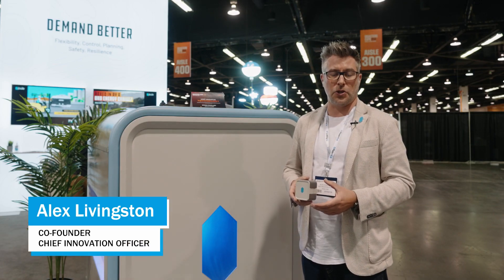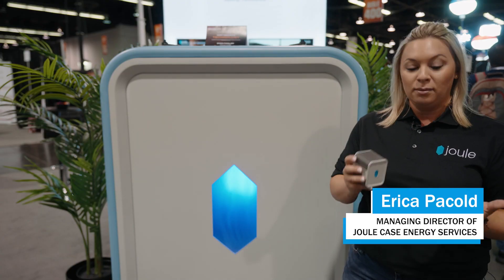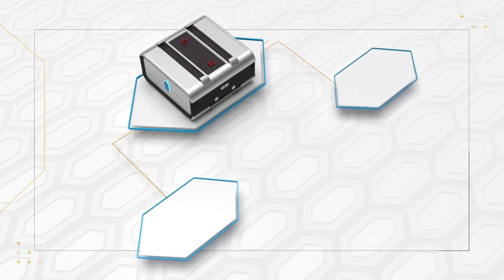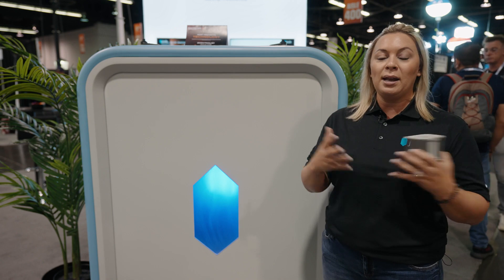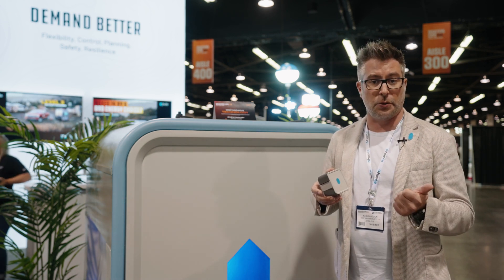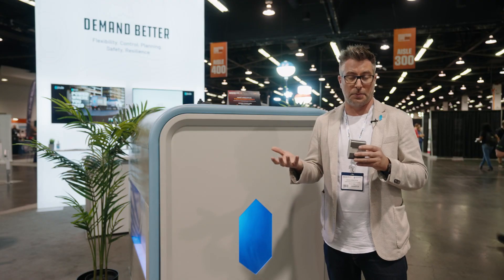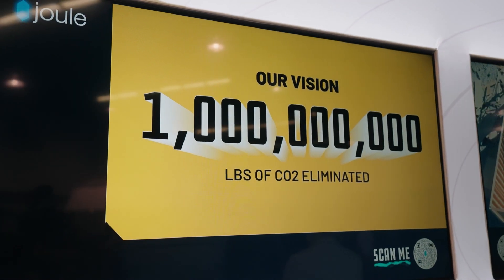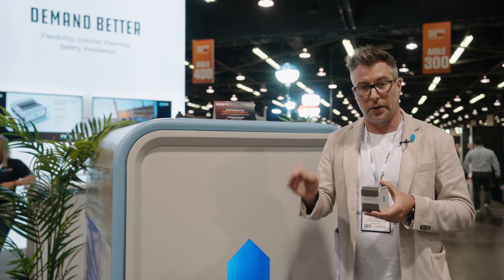Joule Case x Disasters Expo USA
Embark on a journey into the future of portable power solutions with Joule Case as they debuted their groundbreaking Olympus Power Platform at the esteemed Disasters Expo USA. The spotlight was firmly on 'Atlas', a hallmark of cutting-edge technology aimed at redefining the way we harness and utilize portable energy, particularly in disaster-prone areas.

Being one of the four distinguished nominees for the 'Most Innovative Technology' award, Joule Case was at the forefront, showcasing not just a product, but a pledge towards a resilient, empowered future. The Olympus Power Platform is poised to be a game-changer in disaster management, promising reliable, on-demand power exactly when and where it is needed.